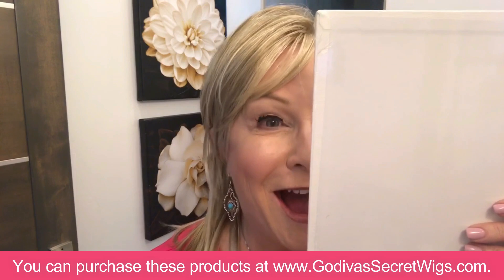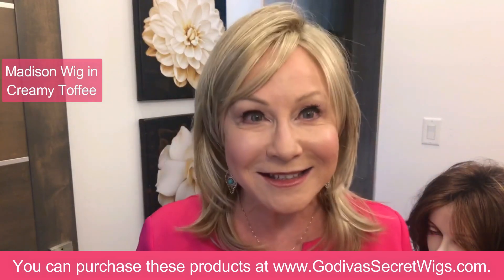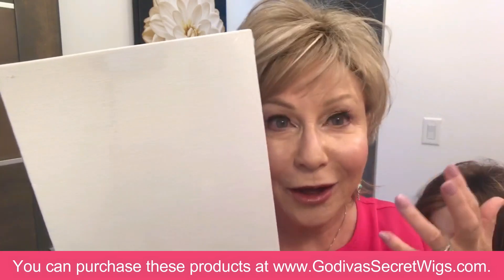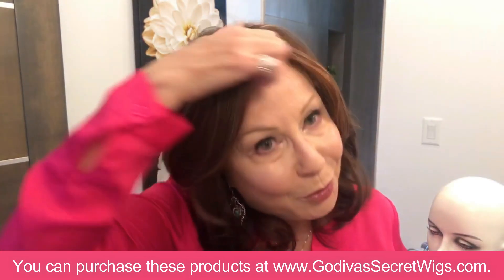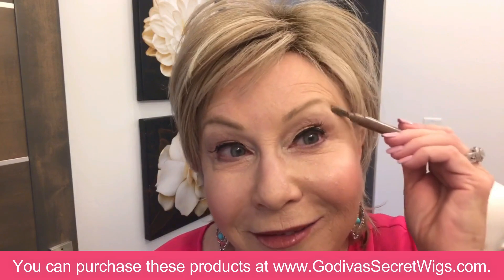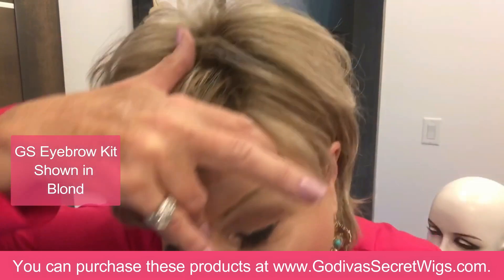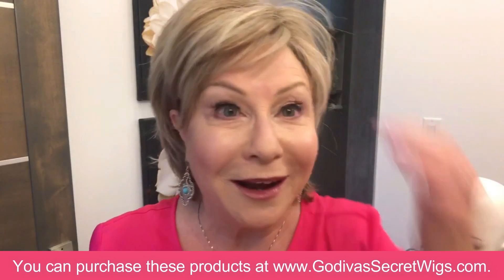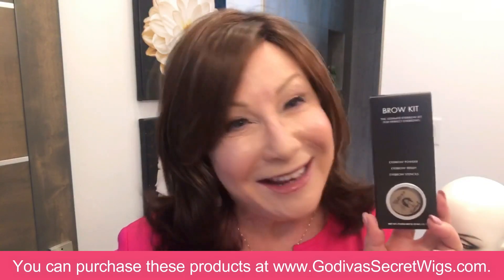How to Darken Your Eyebrows for Wigs (Official Godiva's Secret Wigs Video)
CLICK "SHOW MORE" FOR A LINK TO EACH PRODUCT IN THIS VIDEO.

In this video, Rochelle will show you the importance of darkening your eyebrows based on the color wig you are wearing.  She will demonstrate how to use our GS Eyebrow Kit and show the importance of darker eyebrows with different wig colors.